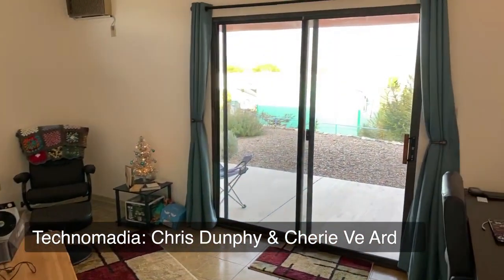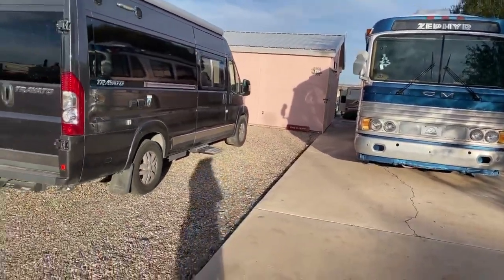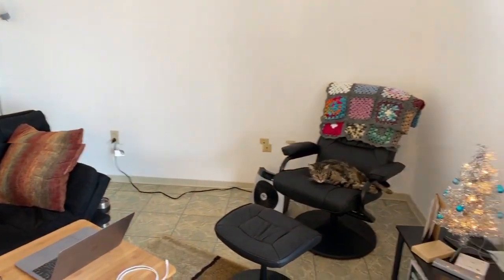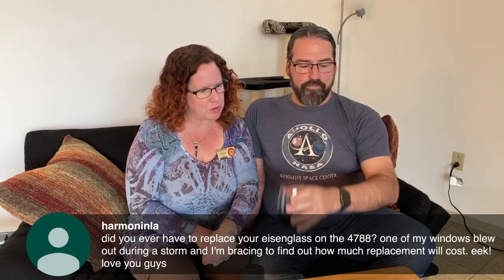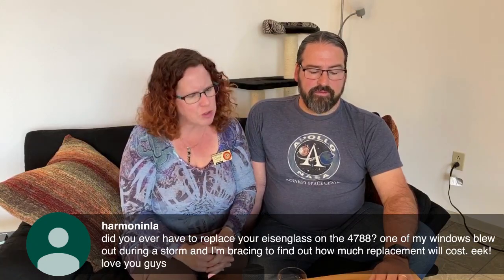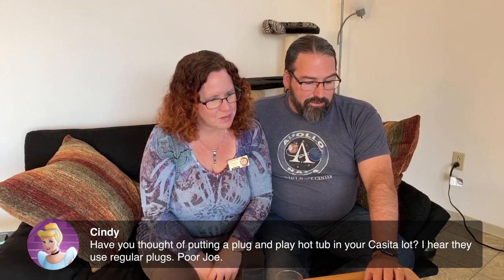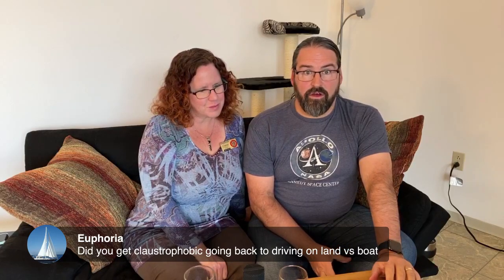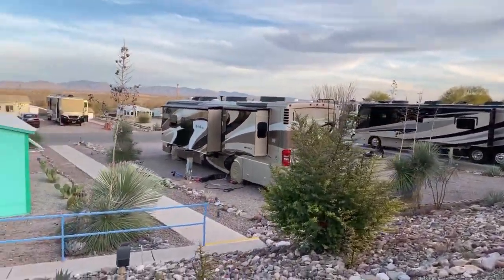Welcome to our RV Lot at SKP Saguaro Co-Op in Benson, AZ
Join us for a little holiday cheer - live from our RV Lot in AZ! We've been in Benson all month, and are finally coming up from air after a very hectic crazy cross country drive, family stuff and a huge work project.

Quick catch up, tour of our lot & casita, why we bought a RV lot lease, how a co-op works, plans forward and general Q&A.